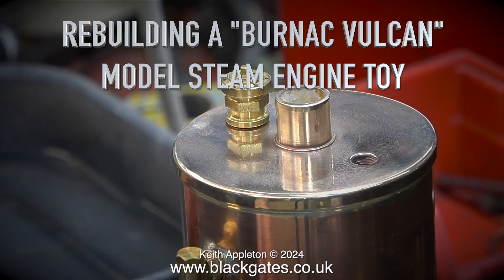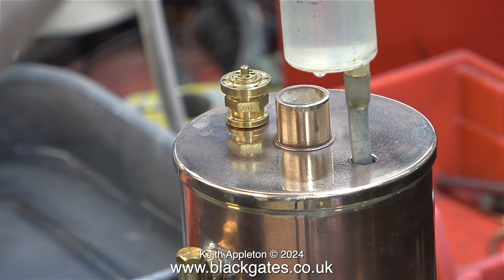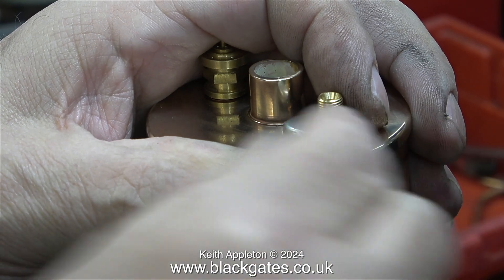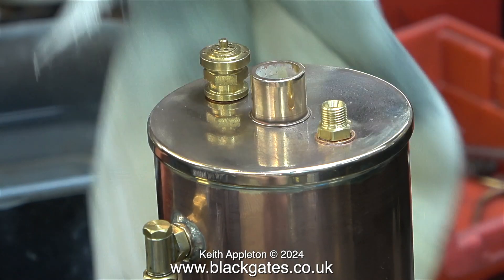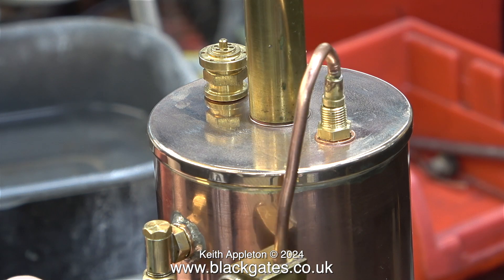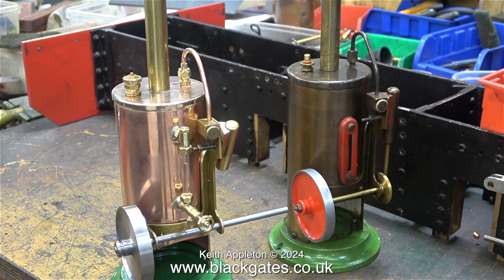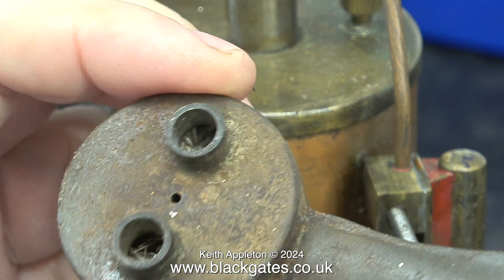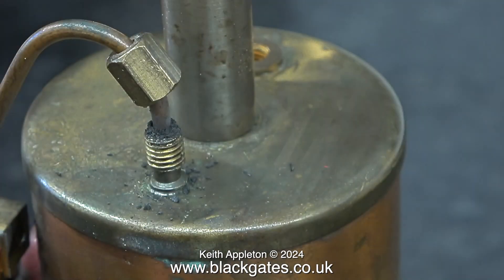REBUILDING A "BURNAC VULCAN" MODEL STEAM ENGINE TOY - PART #25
Rebuilding A "Burnac Vulcan" Model Steam Engine Toy - Part #25. Fitting the Safety Valve using Copper Washers and filling the boiler with Water. Then fitting the Steam Outlet and making sure that the Steam Engine inlet pipe and the frame line up correctly.